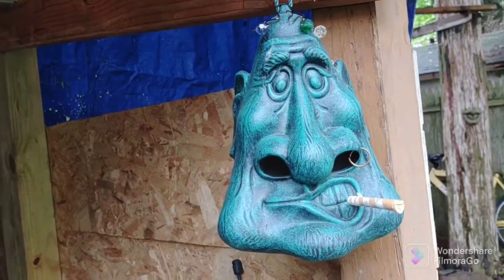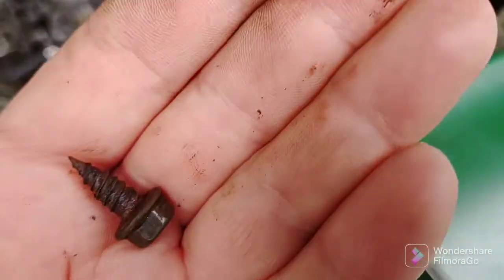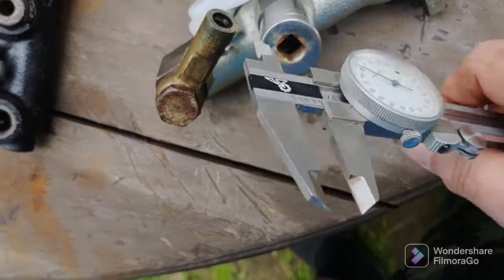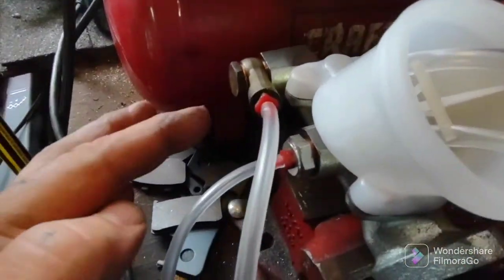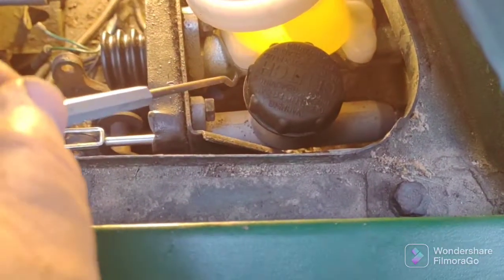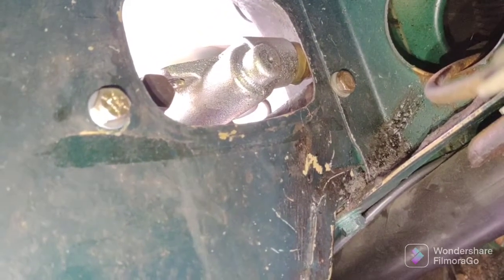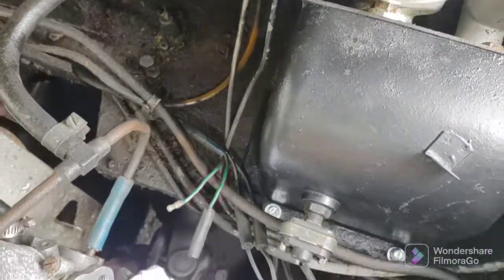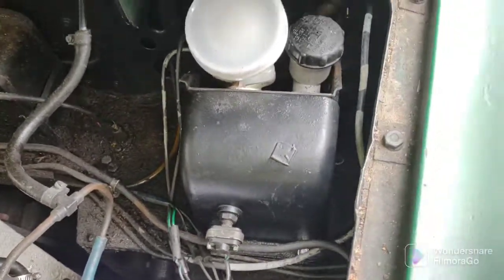MGB Brake Master Cylinder Installation - and front brake hoses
Here's a video on installing a brake master cylinder on a dual circuit, non-servo MGB (mine's a '72).  It continues where I left off.  Date: May 13 and 14, 2022.  Note:
The bleeding of the brakes is not part of this video, but there are some on YouTube if you need to research that. Happy Motoring!